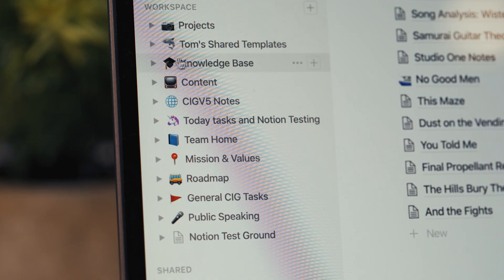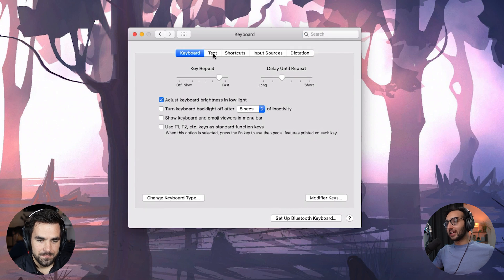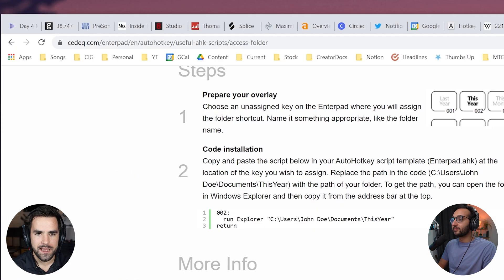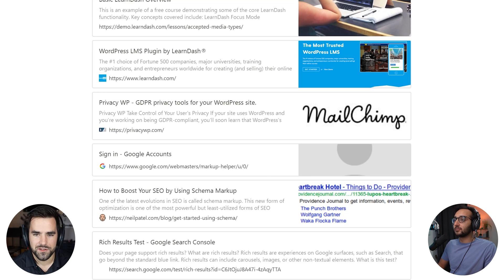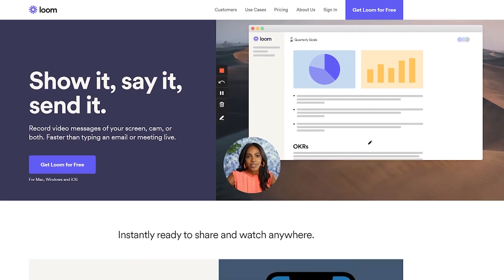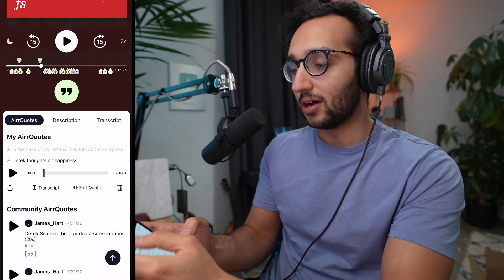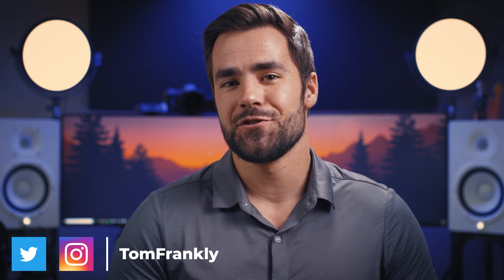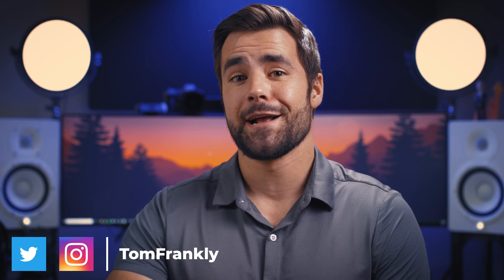6 Productivity Apps You (Probably) Haven't Heard Of - with Ali Abdaal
Today I'm joined by Ali Abdaal to share some of the more obscure productivity apps that we each use on a daily basis.

⏱ TIMESTAMPS:
00:00 - Intro
00:53 - Text Expansion
02:11 - TabCopy
03:40 - Ali's Alfred Workflows
06:25 - Loom
07:24 - Airr
09:41 - AutoHotkey